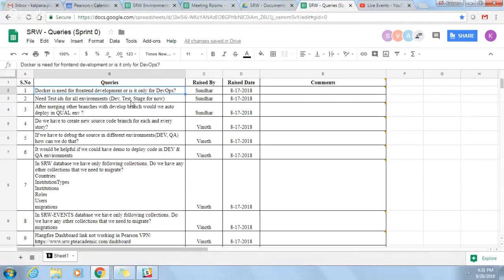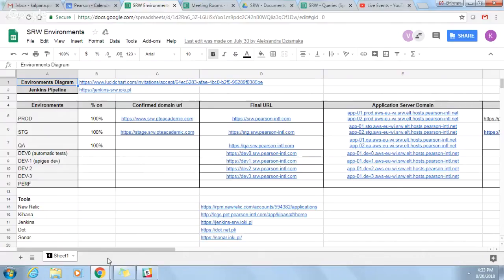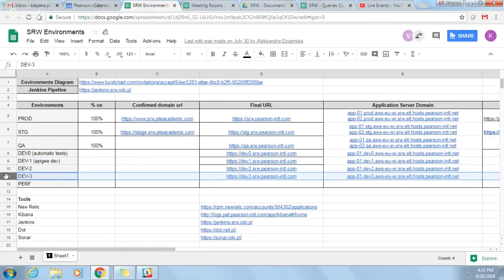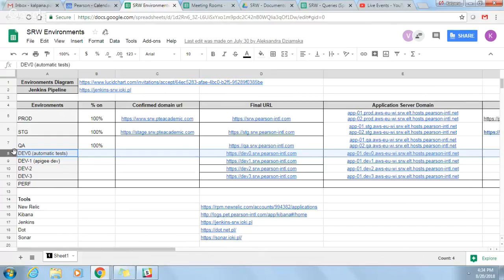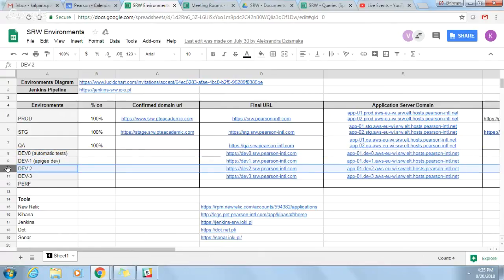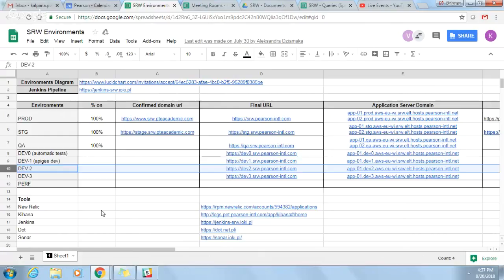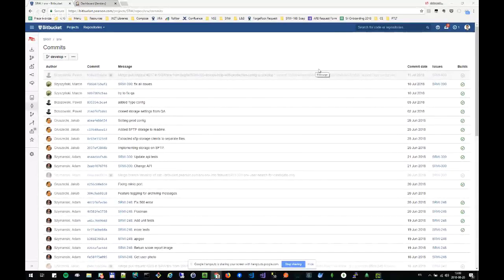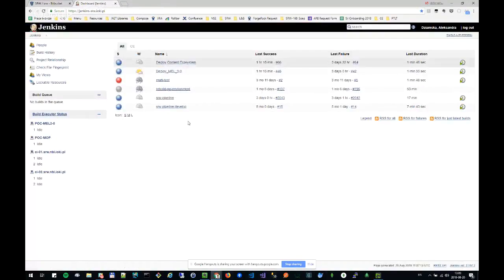CatchUp with Ola - SRW Team (8/20)